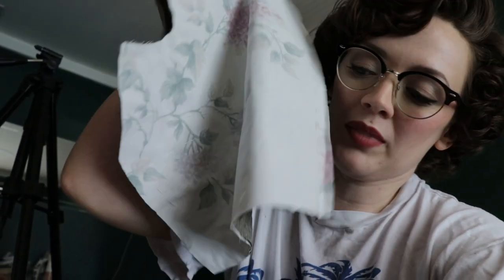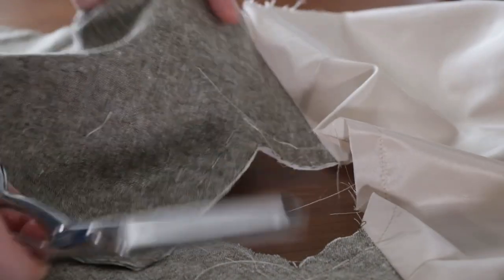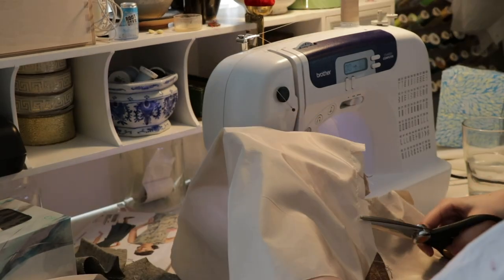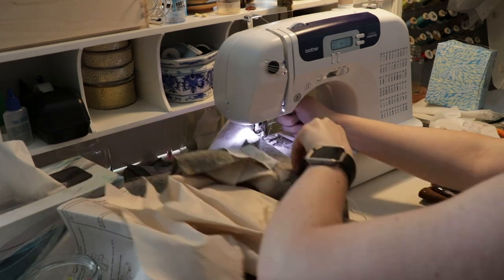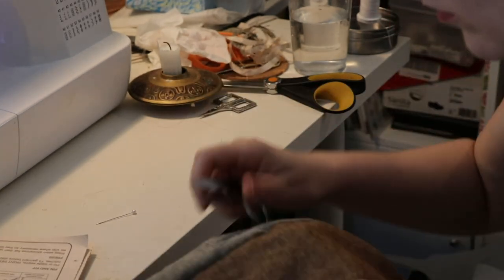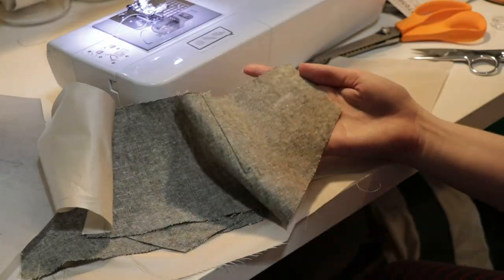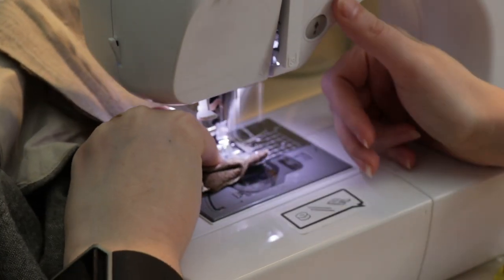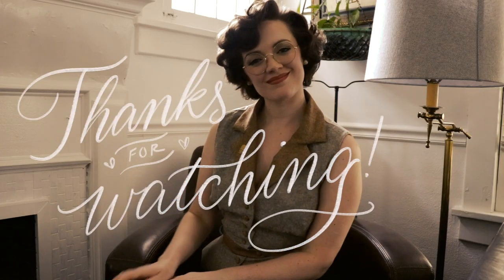Sewing a vintage librarian vest! Aka Evie from the Mummy - 1930s Pattern McCalls 7056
Shh! This gives me all the vintage librarian vibes, aka Evie from The Mummy! I could totally see Rachel Maksy in this vest too! This is a sewalong tutorial for the vintage reproduction 1930s pattern McCalls 7056, 1933 to be precise. It's out of print but you can find it online! I sewed it with two contrasting linen blends since I didn't have enough of either one. The back is silk! I was inspired by vintage menswear for that :) I think it worked great! Some special design features included bound buttonholes and a built in belt. Oh and that thimble pin I'm wearing? It's my own design!

Linkies:
Pattern:
McCall's 7056

Cotton Silk Blend (not the same from the video but it would be perfect!)

-Sewing Supplies-
Sewing machine